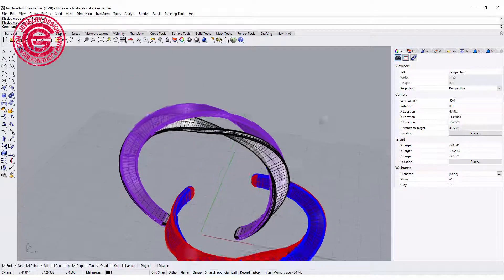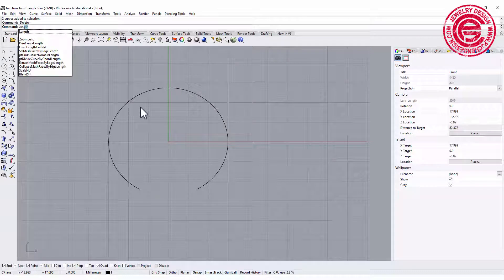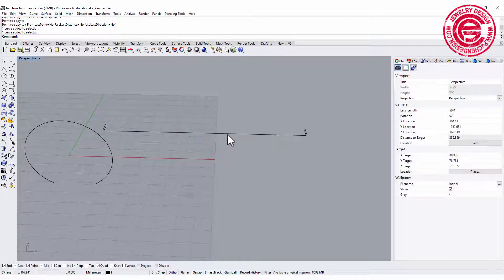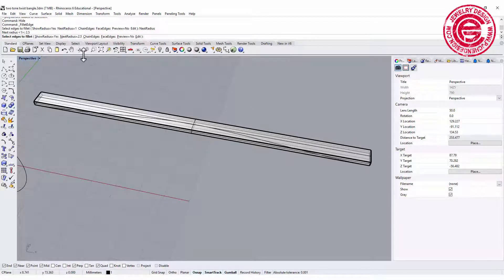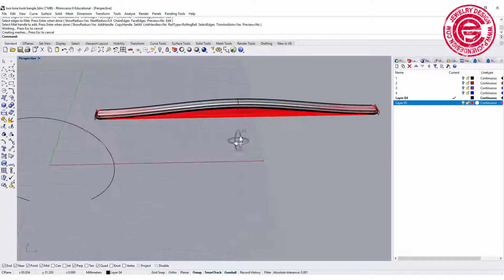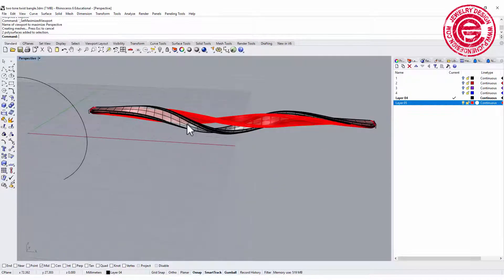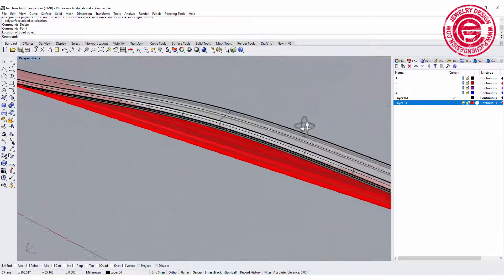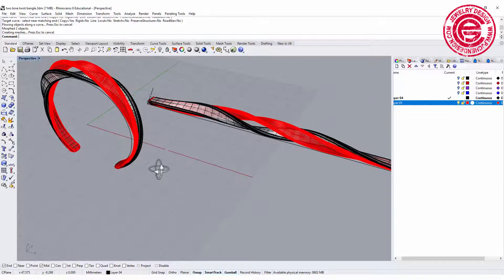Two-Tone Twist Bangle CAD Modeling in Rhino 6 (2018)- Jewelry CAD Design Tutorial #33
Twisting element has been used in Jewelry Design widely. I would like to discuss the some tips I use in my cad model. it can also be applied in other design industry.

This tutorial is done by Rhino 6. The exact commands can be used with Rhino 5 and older version.